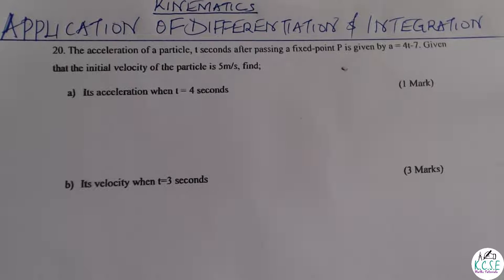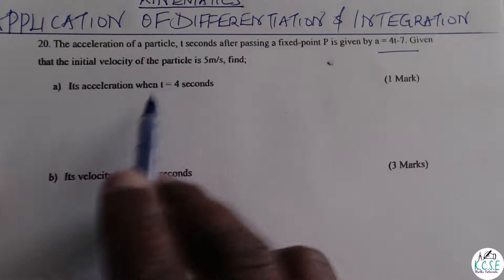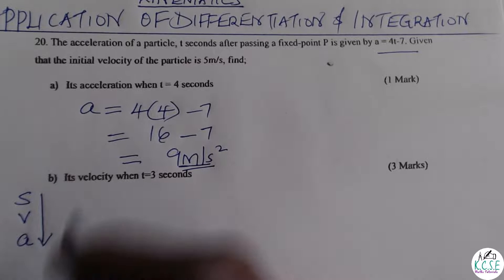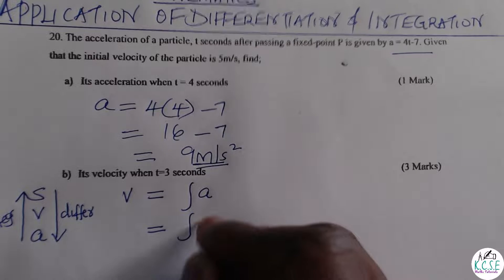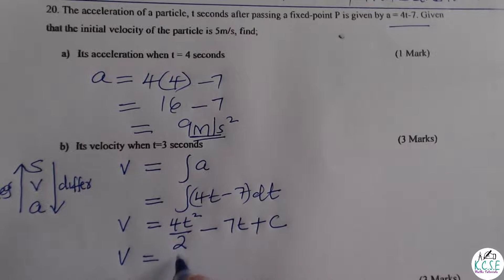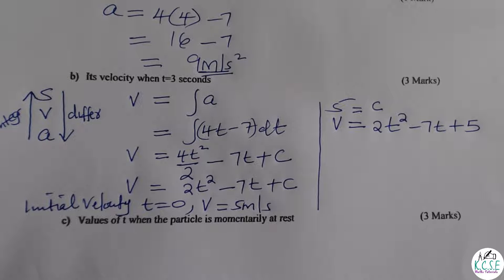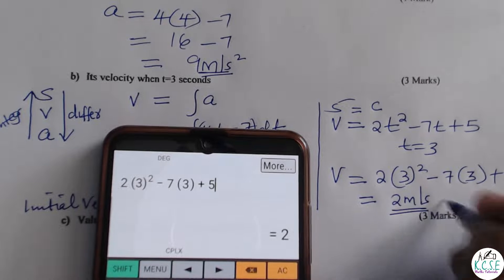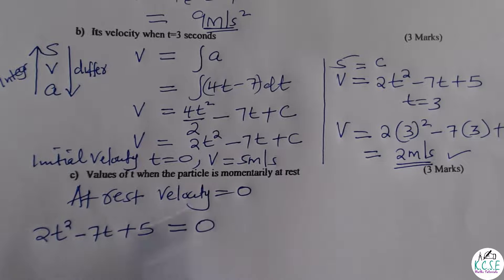APPLICATION OF DIFFERENTIATION & INTEGRATION IN KINEMATICS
How to solve a problem in application of differentiation and integration in kinematics